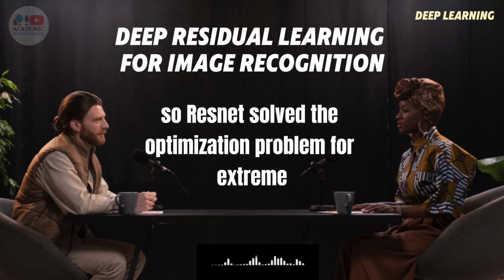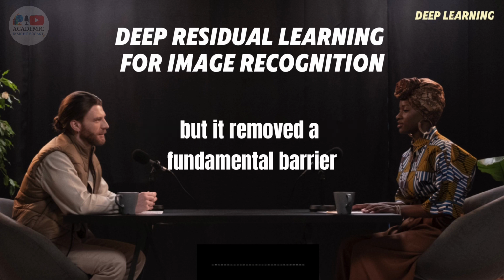Discussion on Deep Residual Learning for Image Recognition by He, Zhang, Ren, & Sun (2015)